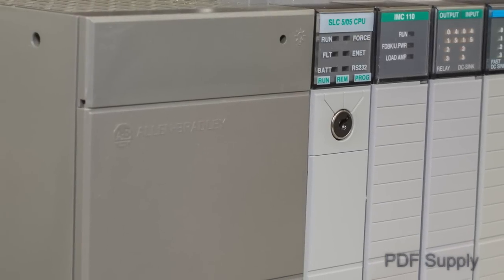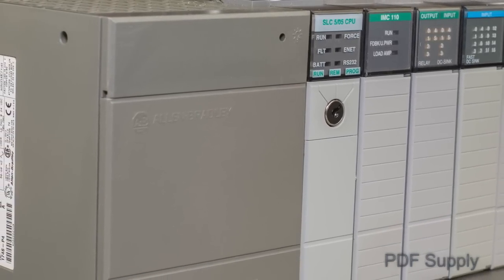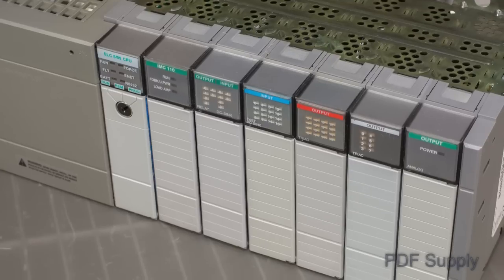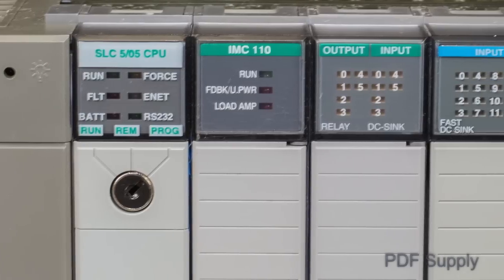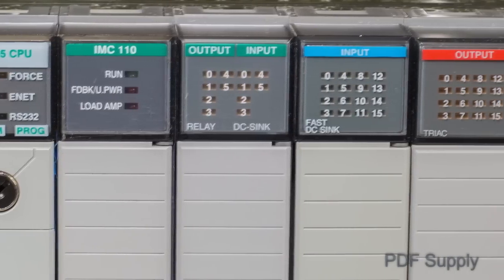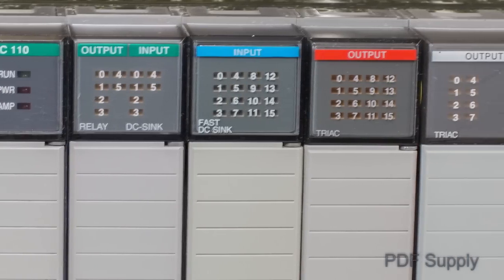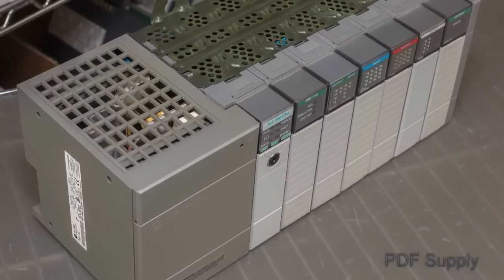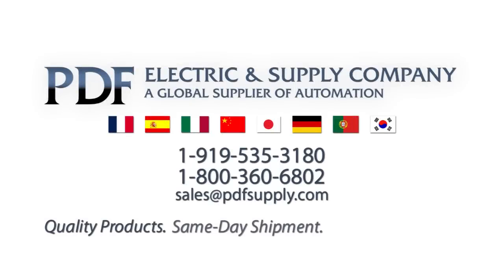Allen-Bradley SLC-500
The Allen-Bradley SLC-500 (pronounced "slick-500") has the largest installed base of all Allen-Bradley PLC systems. Find all major SLC-500 components on our web